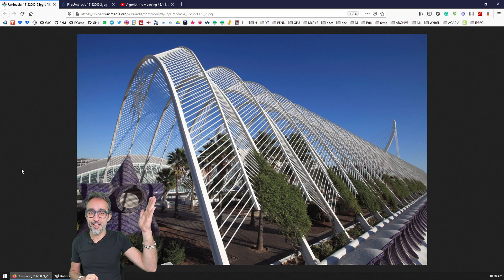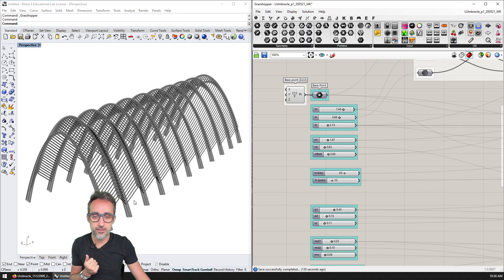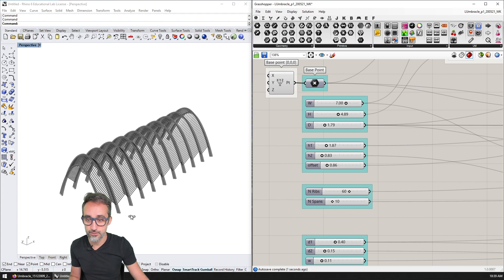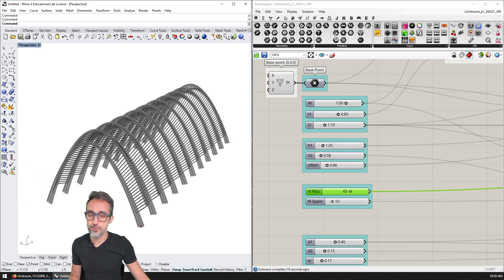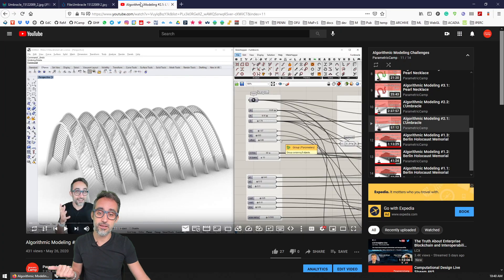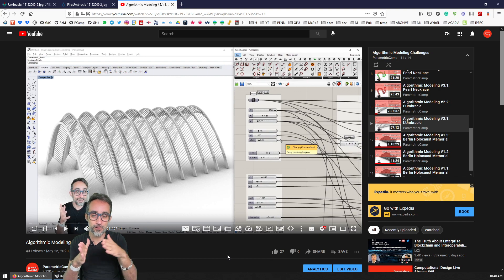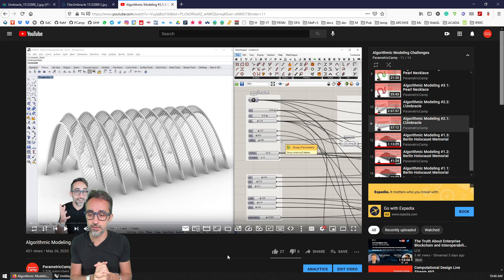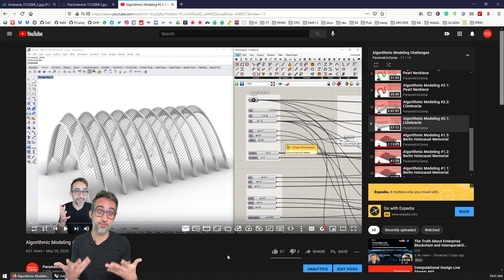E.14 L'Umbracle - Intro to Parametric Modeling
In this video, I point you our Algorithmic Modeling Challenge video, where we modeled the L'Umbracle canopy at the Ciudad de las Ciencias de Valencia, Spain.